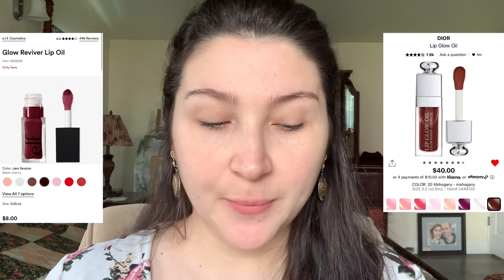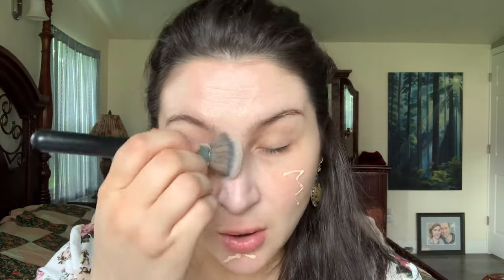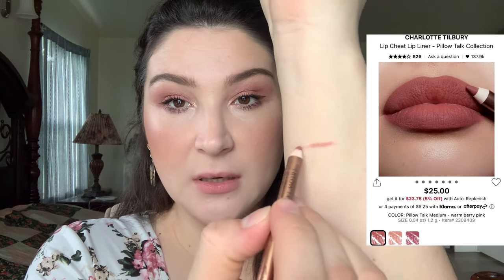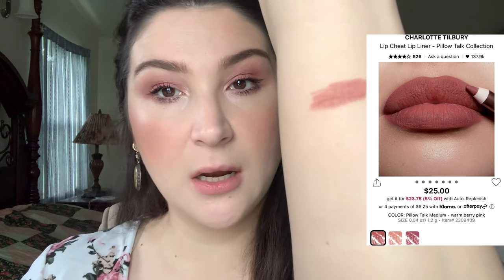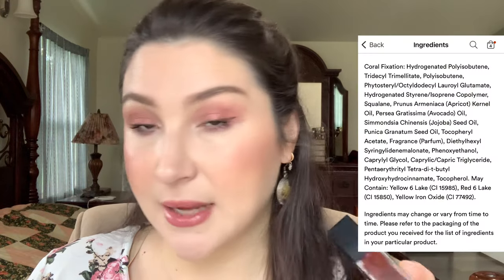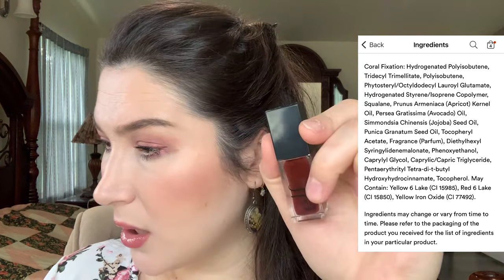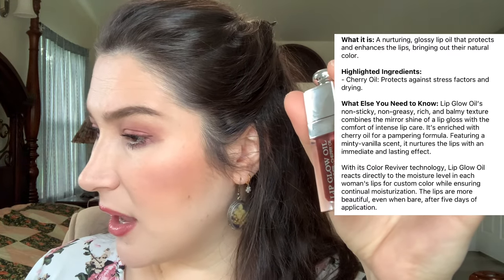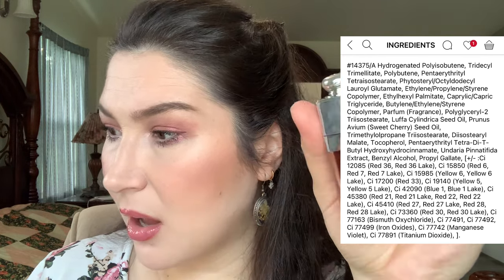Lip Oil Dupe? Elf Lip Oil Jam Session vs. Dior Glow Oil Mahogany, which one is better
I wanted to put together a video showing two very popular makeup brands and their viral lip oils. The Elf and Dior lip oils. Let me know what you guys think!

Other makeup used today.

Ere Perez Oatmilk Foundation and concealer in Latte
Kosas Cloud set powder in Breezy
Patrick Ta Monochromatic moment velvet blush in She's Seductive
Rose Inc cream bronzer in Kauai
Nature republic brow pencil in 3
Clinique High impact high fi full volume mascara
Pat Mcgrath Labs mothership palette Celestial Odyssey
Charlotte Tilbury Lip cheat in Pillow talk 2 medium
Elf Glow Reviver Lip Oil in Jam Session
Dior Lip Glow Oil in Mahogany

Haus Labs Foundation Shade: Fair Cool 030
Bareminerals Complexion Rescue: 1.5 Birch
Nars Soft Matte Concealer:  Light 2 Vanilla

Notebooks and Journals I published see here!

Children's Books I wrote and illustrated
Joy's Raincloud:
Music in Paradise: